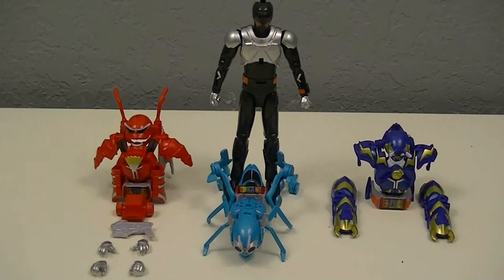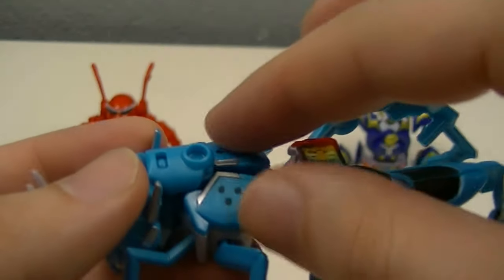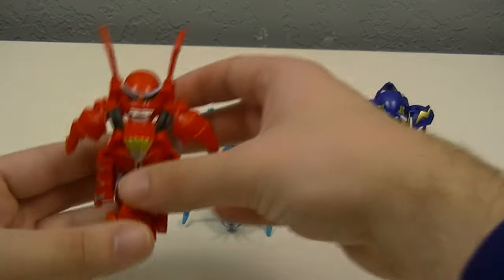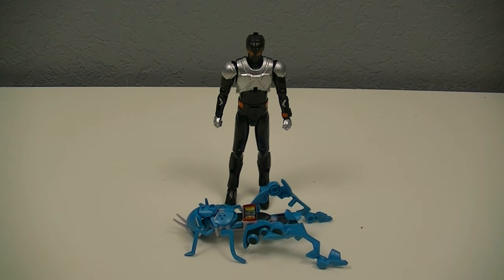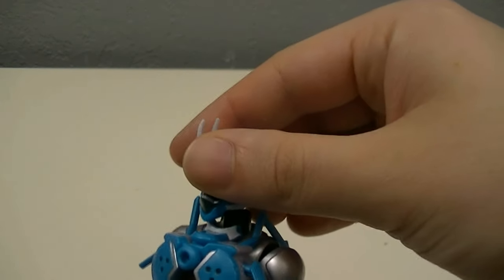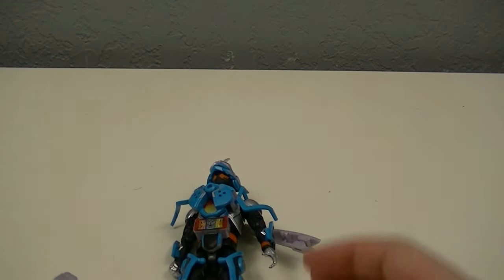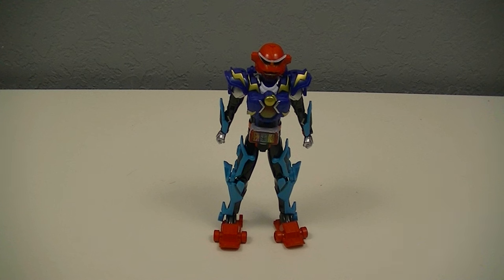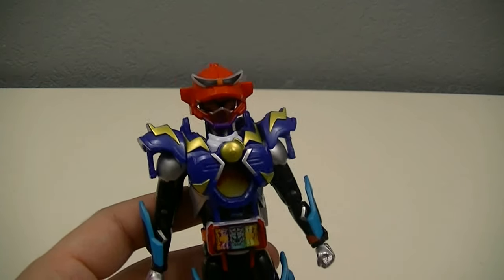SH Kamen Rider Gotchard 1 SteamHopper & AppareSkebow & AntWrestler Set Review (Kamen Rider Gotchard)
Hopper1! SteamLiner!
GOTCHANKO! STEAMHOPPER!

Skebows! AppareBushido!
GOTCHANKO! APPARESKEBOW!

Antrooper! Wrestler G!
GOTCHANKO! ANTWRESTLER!